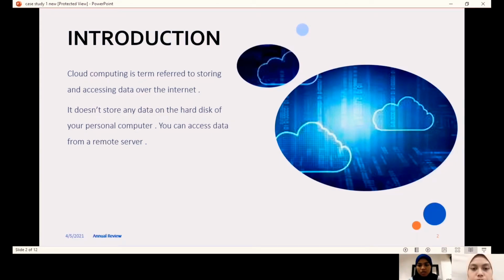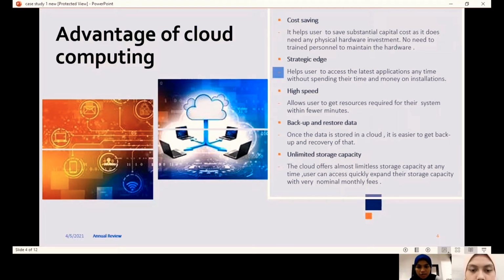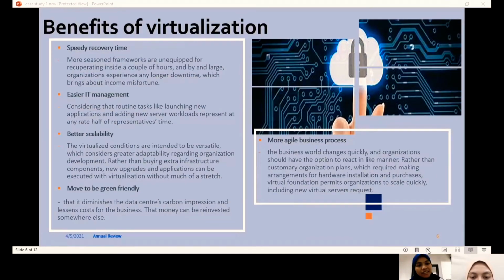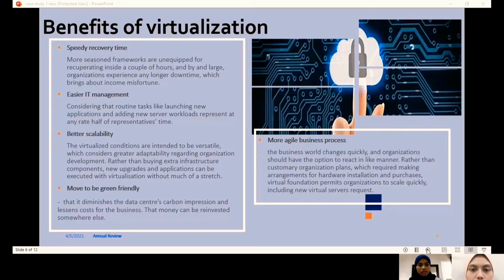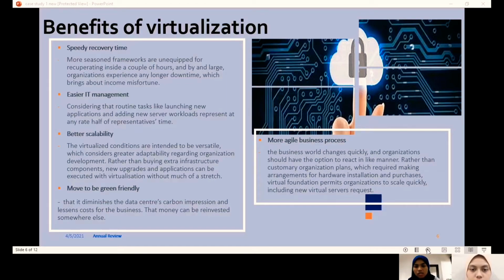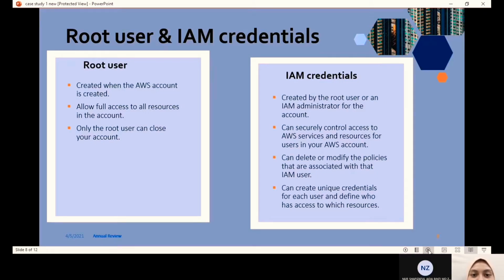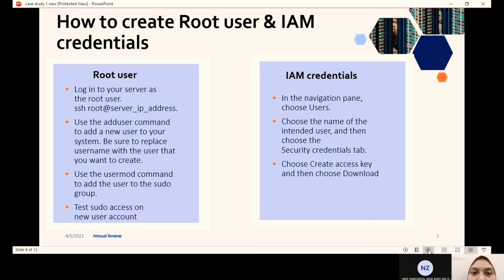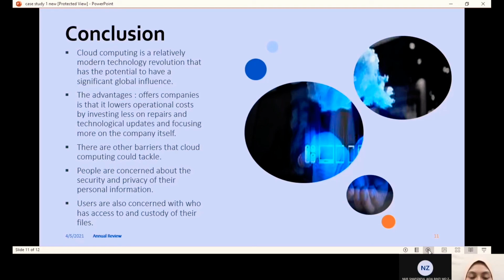Case Study 1 - Cloud computing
Group members
1. Nur Shafizatul Aida binti Md Zuffi
2. Siti Aminah binti Kifli

Lectures Name : Puan Norshahidayu binti Othman